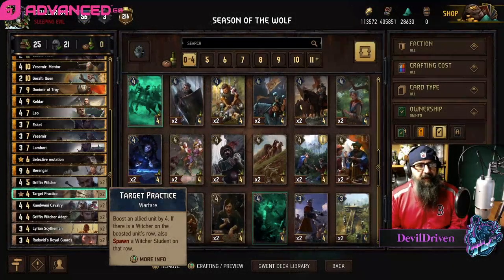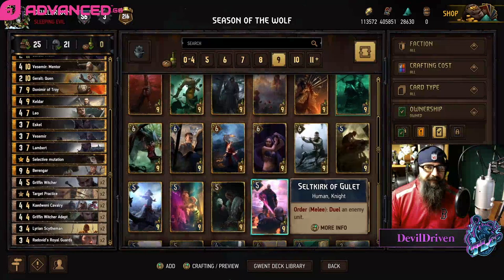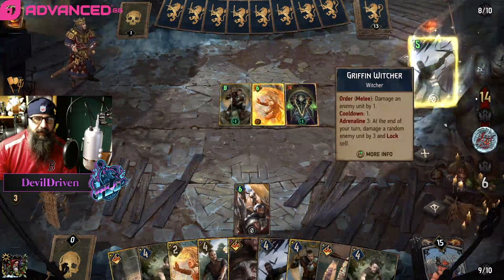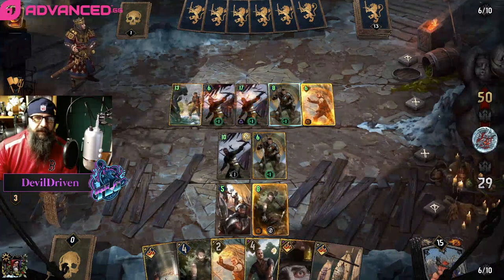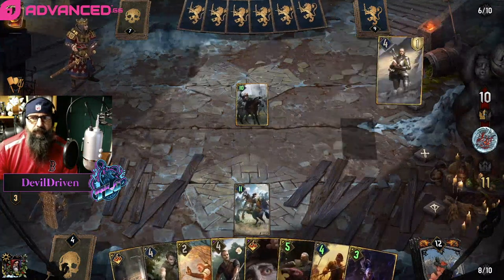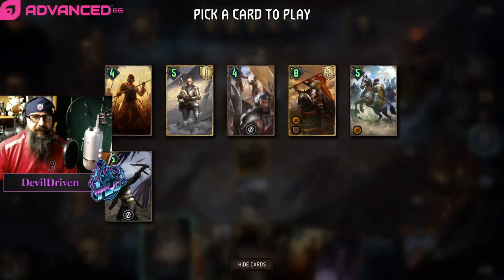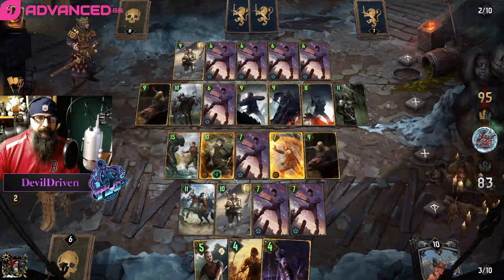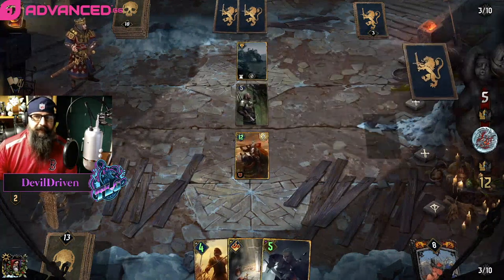[GWENT] Season of the Wolf (Deck Guide)